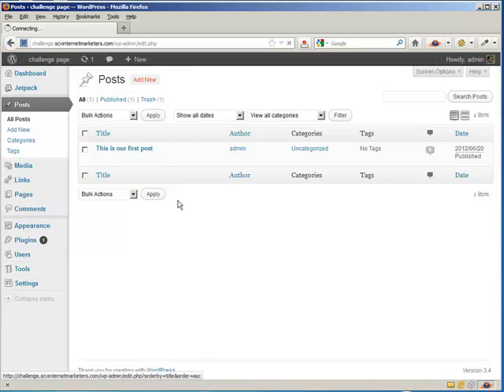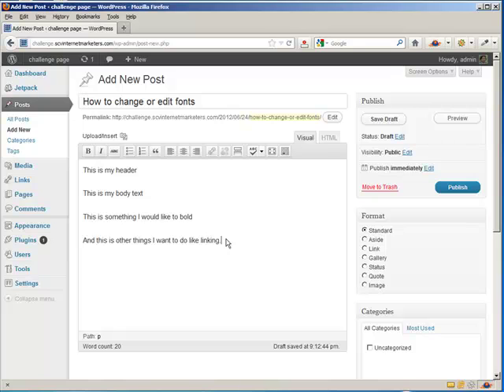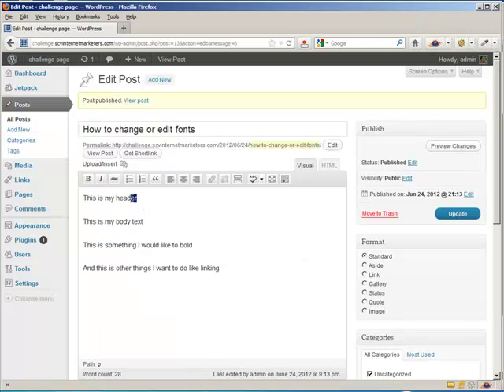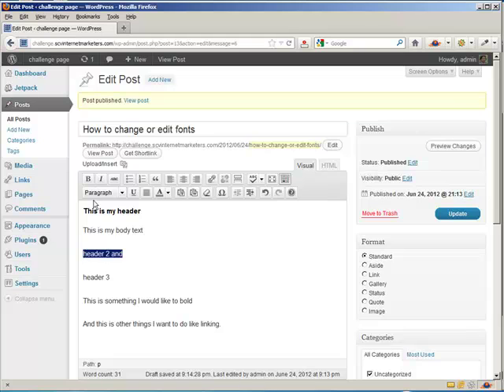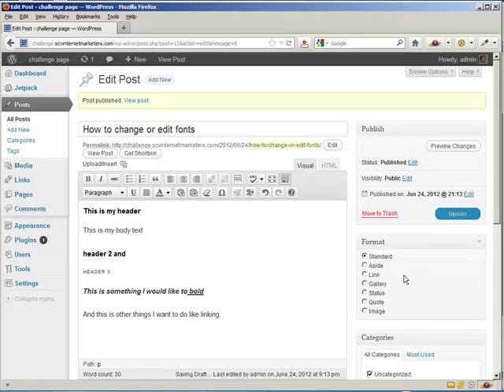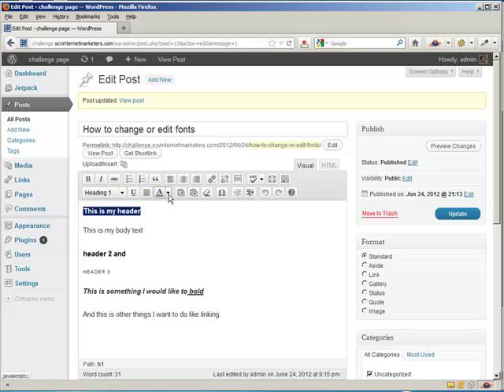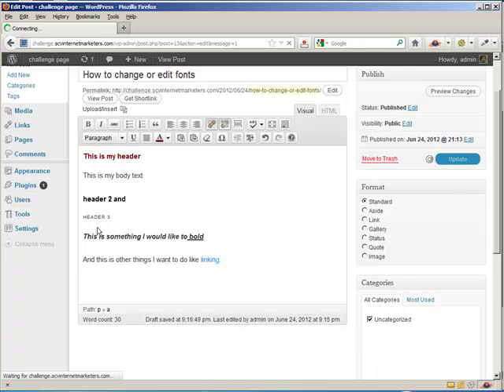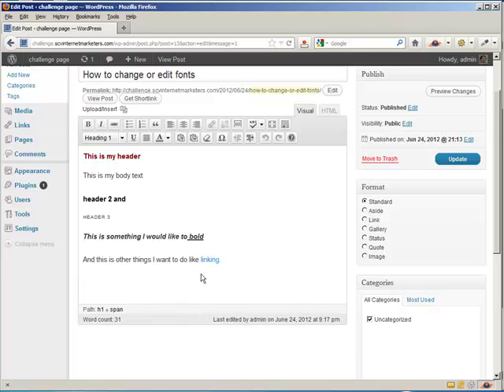How To Hyperlink, Bold, and Underline etc Your Wordpress Text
- This is a tutorial for wordpress beginners who want to know how to change the post and pages text to bold, underline, a different color, or to hyperlink the text. The link at the beginning of this description text also shows a step by step blog post on using the wordpress tools shown in this video.